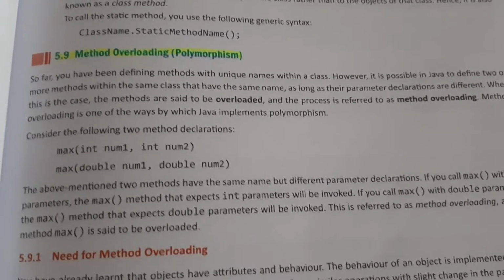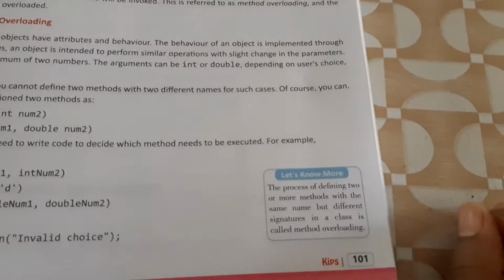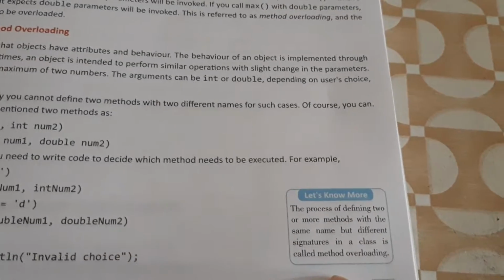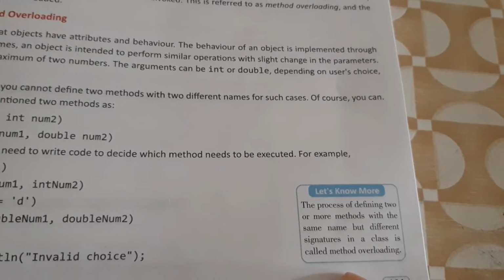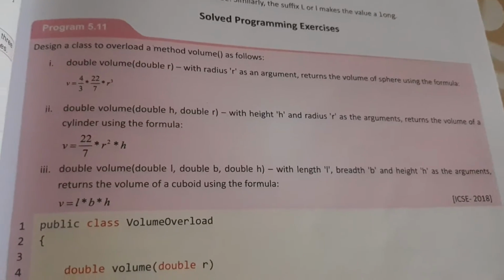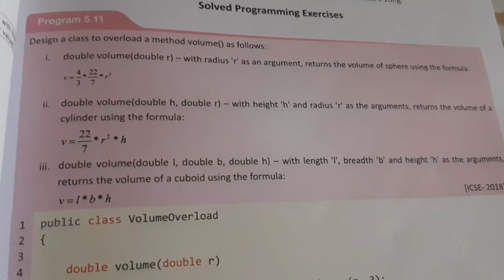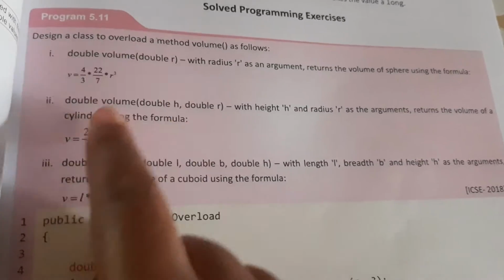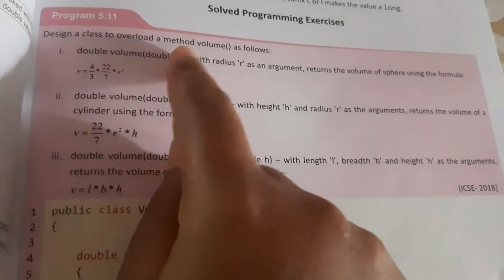Method overloading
Program for method overloading